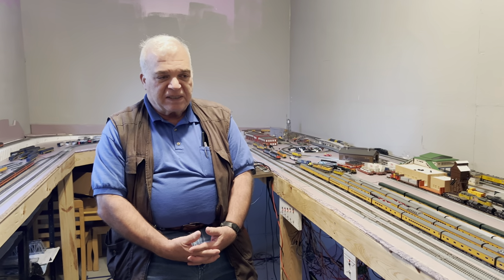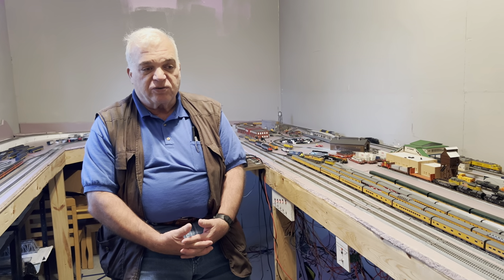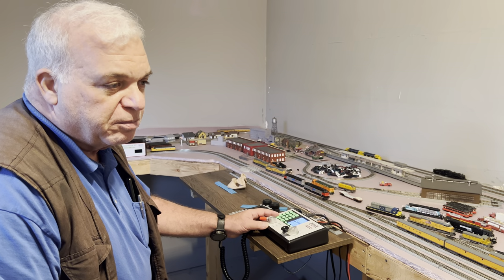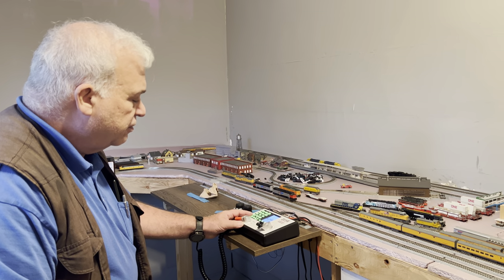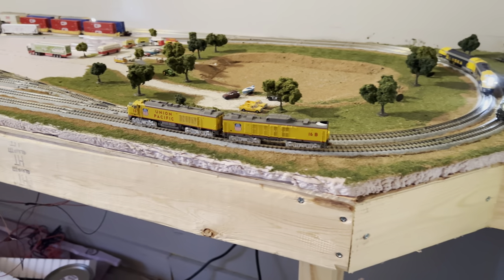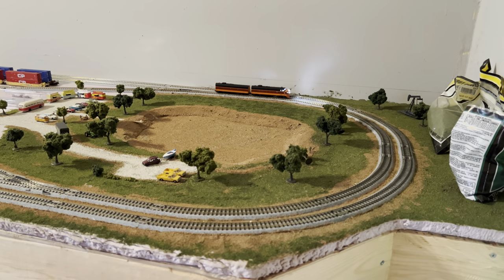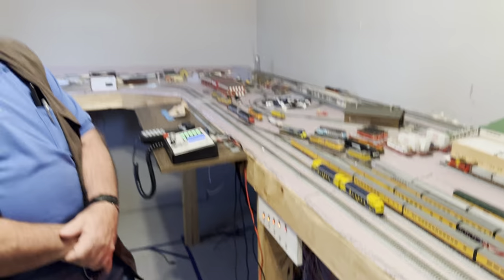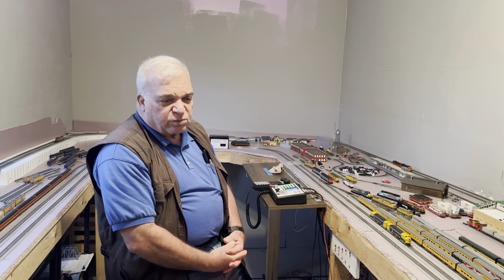Train Layout #2, Video #9 - How many locomotives can you run at once?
This video is our 31st video on our exploration of the railroading hobby. This is the ninth video for our second layout.

This video is to answer one of the questions we had and also see a lot on some of the forums. It is common for new hobbyists, or people new to DCC, to want to know how many trains can be controlled at once with one DCC command station and when will you need a power booster.

We have a Digitrax Zephyr beginner's command station and no power booster. I have noticed some problems which might be due to a lack of power or may be just a lack of sufficient power drops to the track. I decided to experiment by adding locomotives one at a time until we noticed a loss of power. This video shows the result.